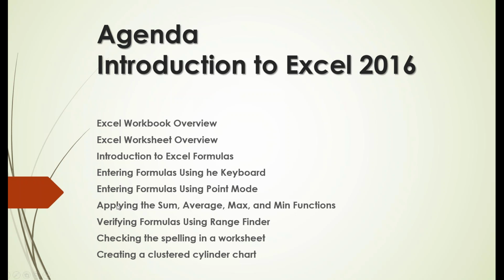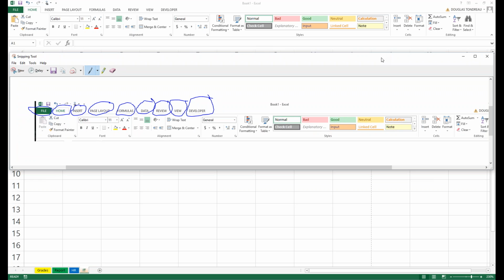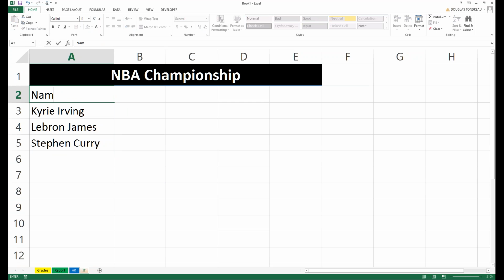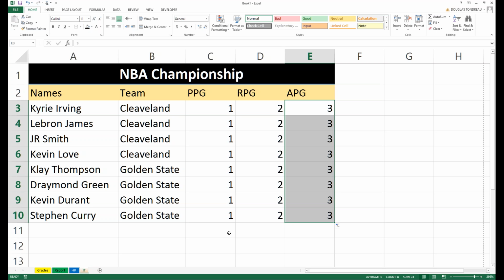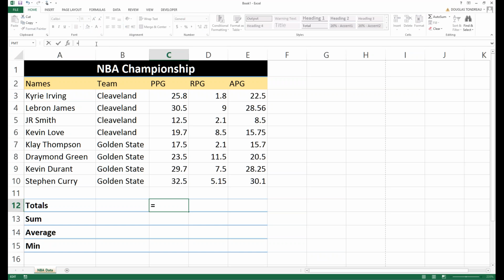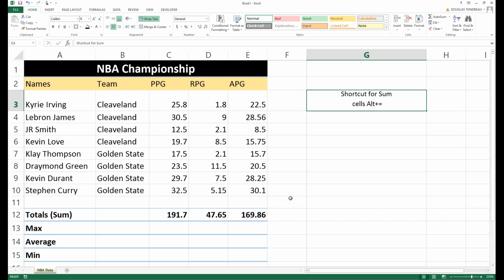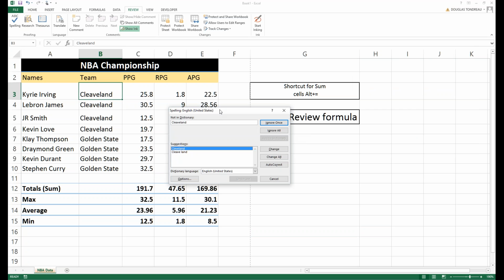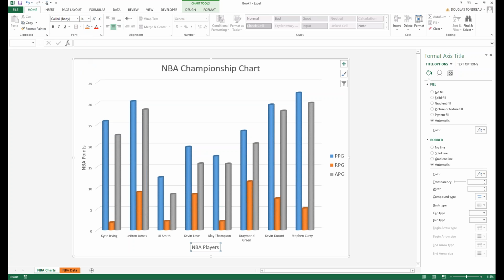Excel 2016 Tutorial Part. 1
Introduction to Excel 2016 Excel 2016 Tutorial